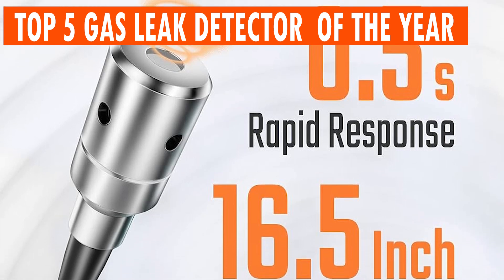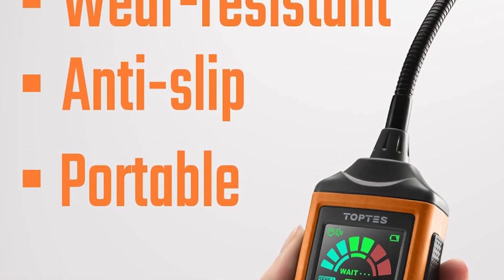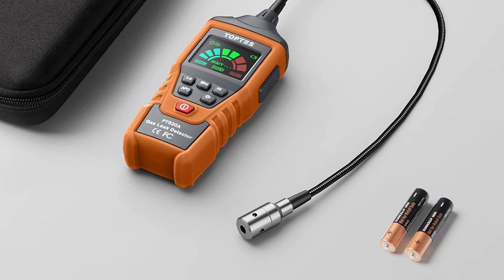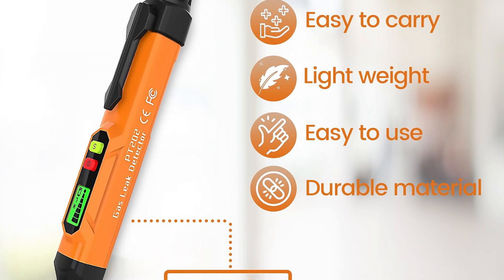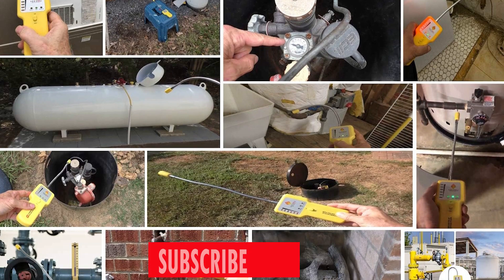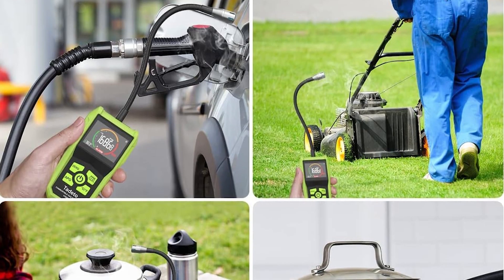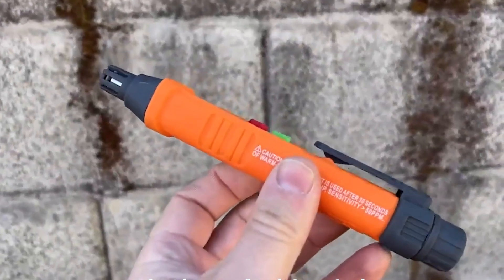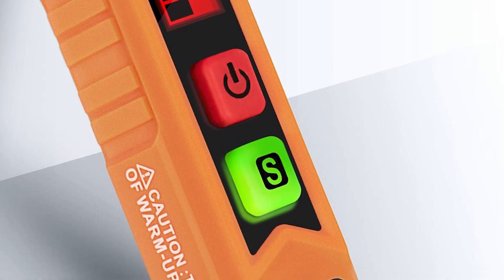Best Gas Leak Detectors 2024: A Guide to the Top 5 Picks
Amazon One link for Countries:
United States
Canada
France
Germany
Italy
Netherlands
Poland
Spain
Sweden
United Kingdom

Discover the ultimate solution for safeguarding your home with our comprehensive guide to the "Best Gas Leak Detectors of 2024." Unveil the top 5 picks meticulously curated to ensure your family's safety. Dive into an insightful exploration where advanced NLP techniques dissect each detector's features, functionality, and reliability. From innovative sensor technologies to user-friendly interfaces, each pick promises unparalleled precision in detecting gas leaks. Elevate your peace of mind as we unravel the intricacies of these cutting-edge devices, tailored to meet the demands of modern households. Click the link below to delve deeper into our expert analysis and make an informed choice to protect what matters most. Safety starts here.

Amazon Associates earn from purchases. This commission comes at no additional cost to you.
Copyright:
The content in this video may include material for which the copyright is not owned by the creator.